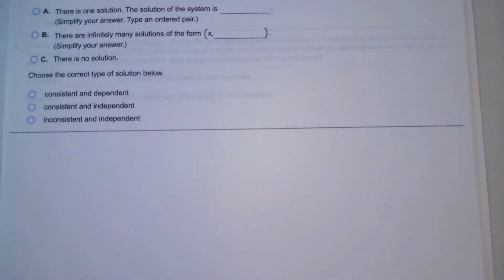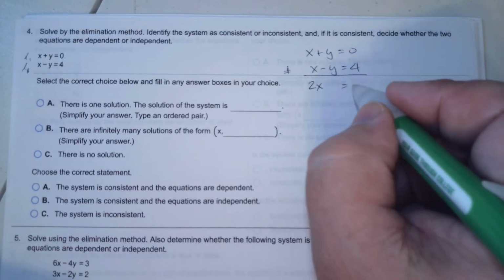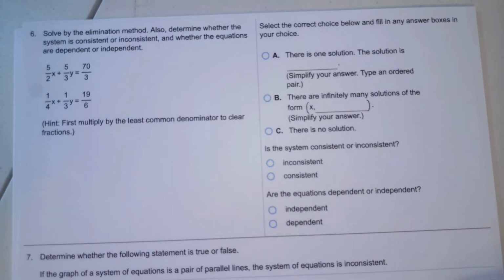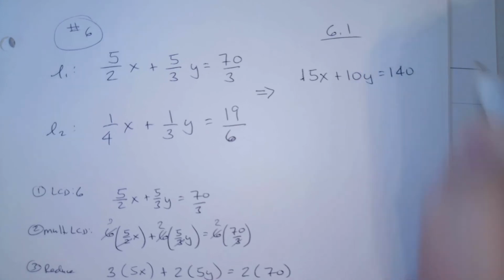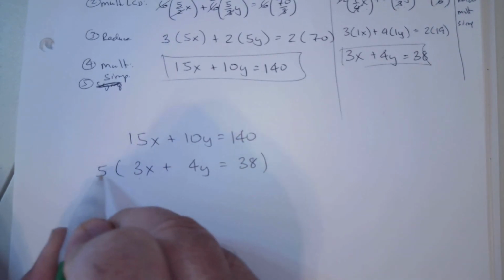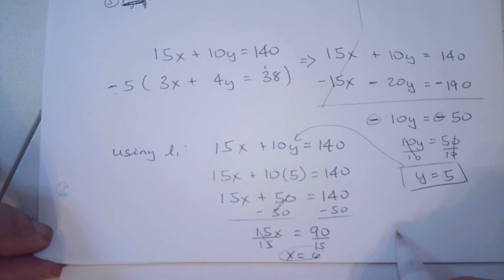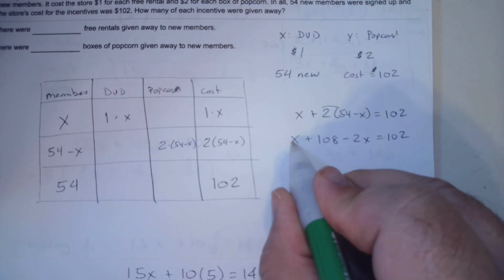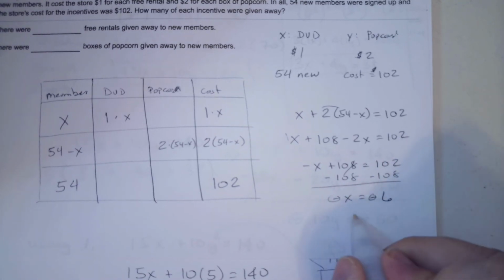MATH 1314 SOLUTIONS VIDEO CH 6 SEC 1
This video is a step-by-step solution video over chapter 6 section 1 - Systems of Two Variables